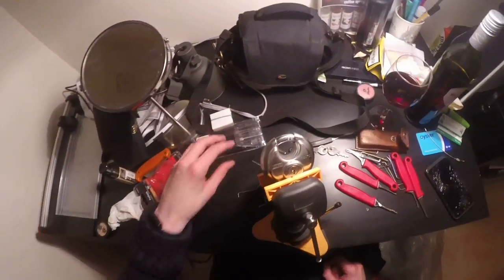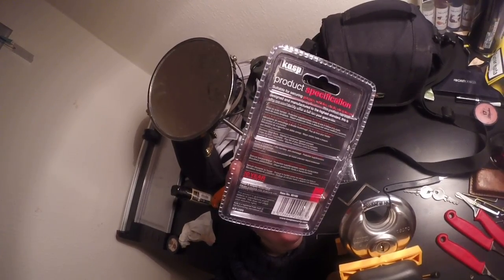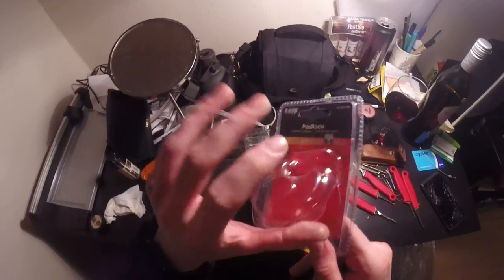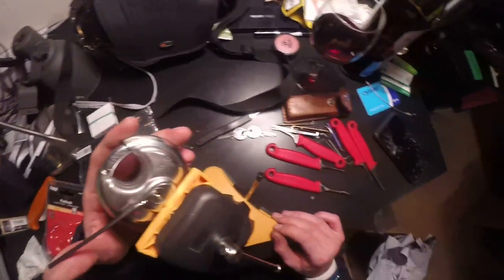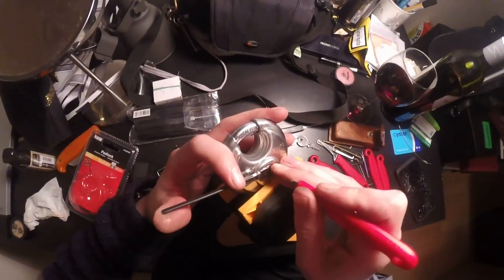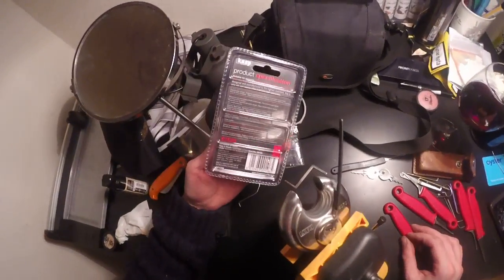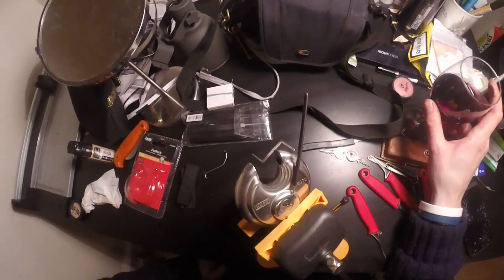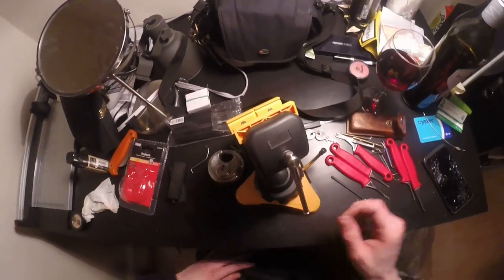Kasp 16070 disc lock raked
Raking open a kasp 16070 disk lock